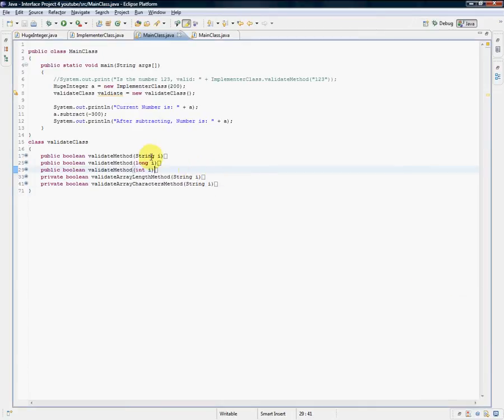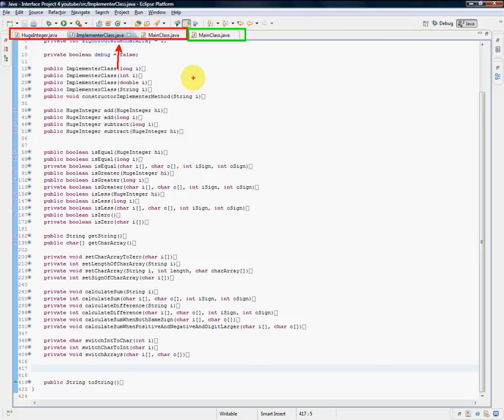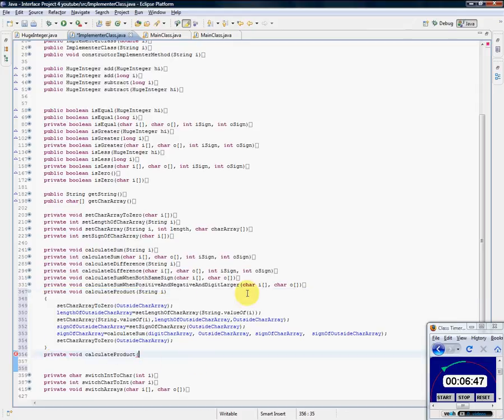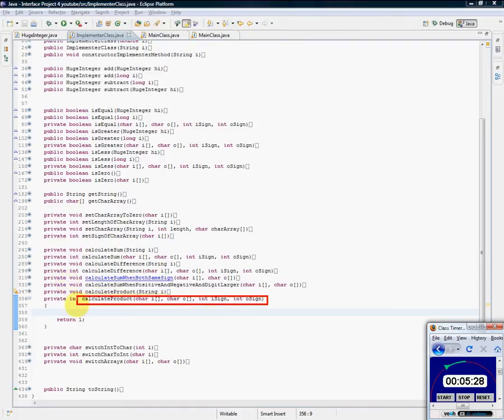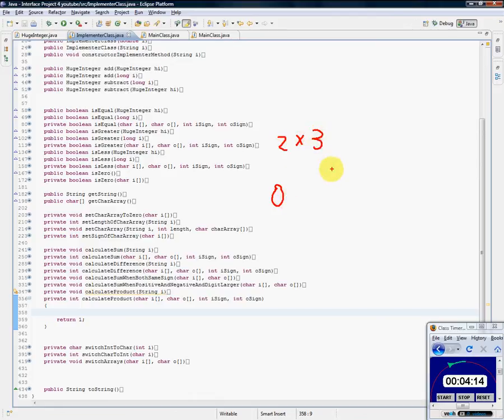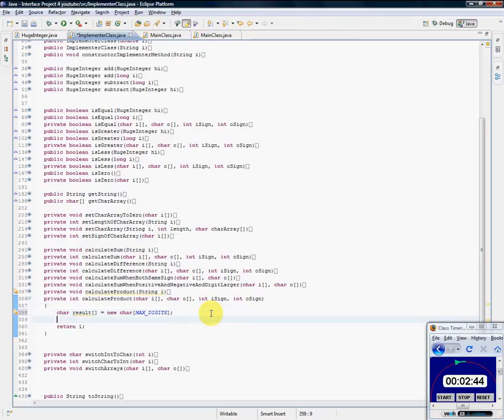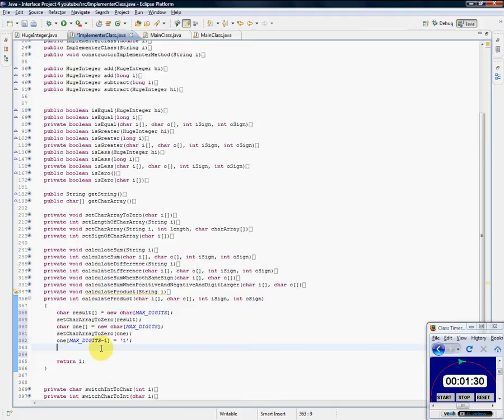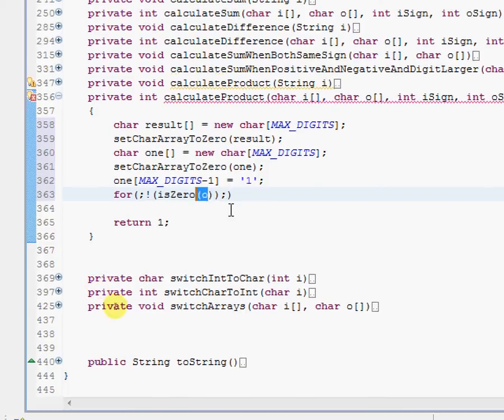Java Interface multiplication (pt 33)